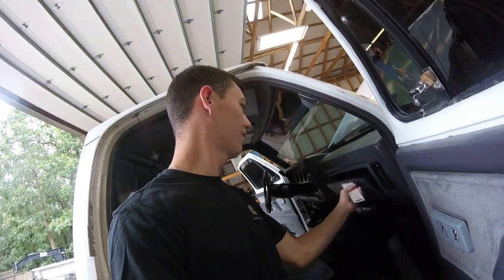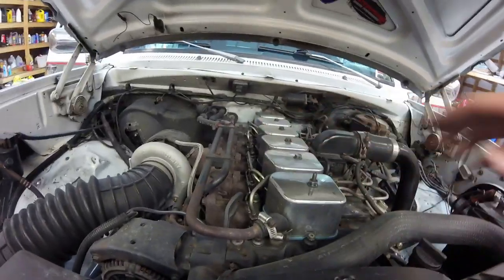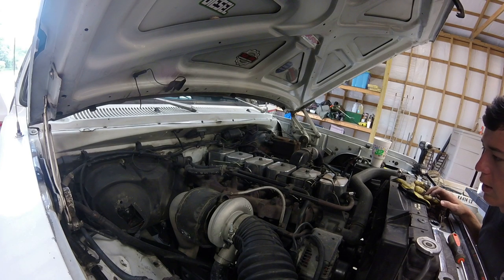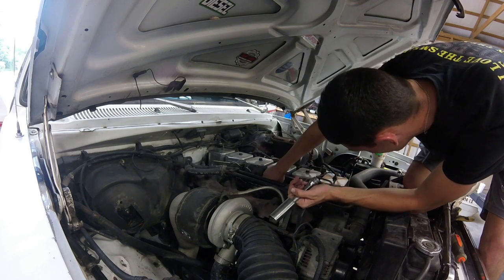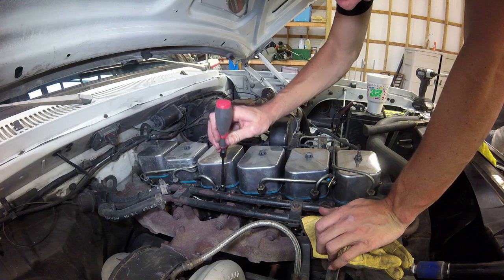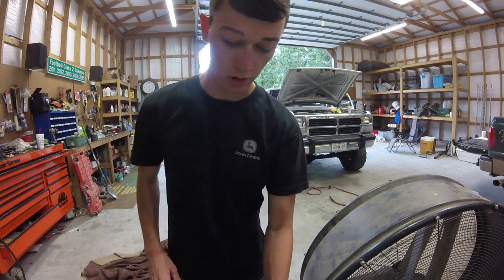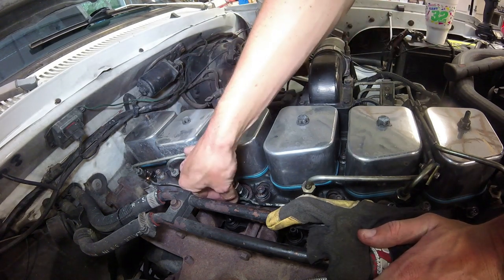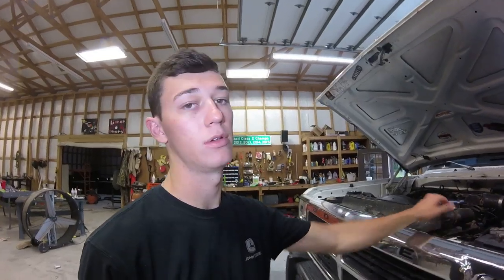First Gen Cummins Injector replacement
I replace the copper washers in this video but the same concept would apply to those who are replacing injectors.